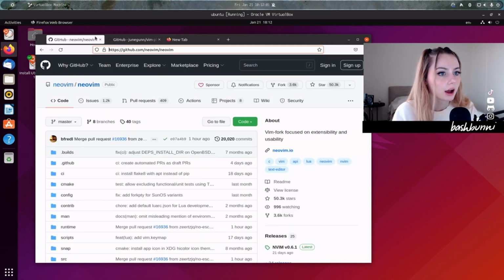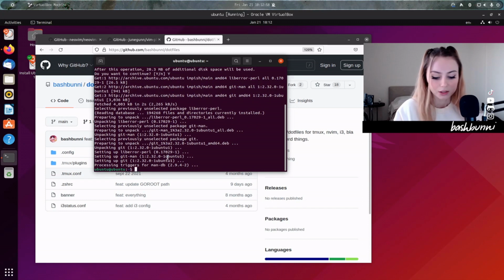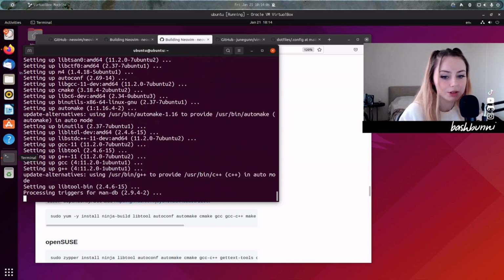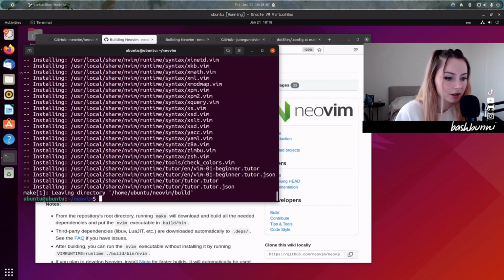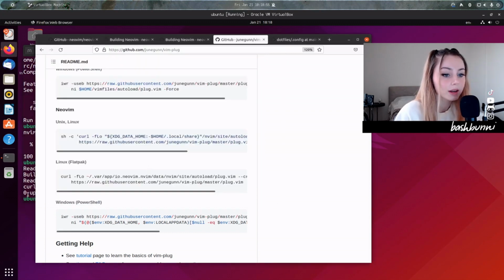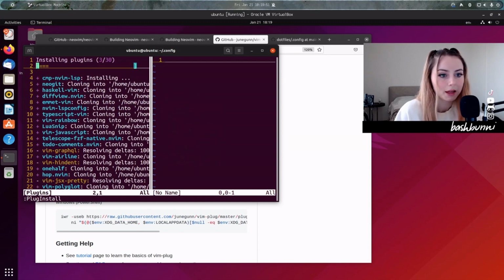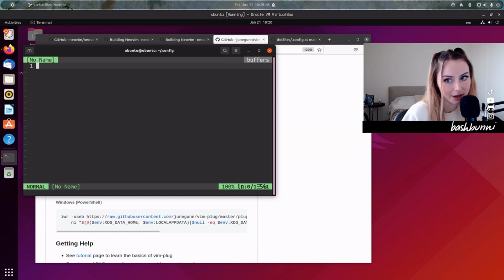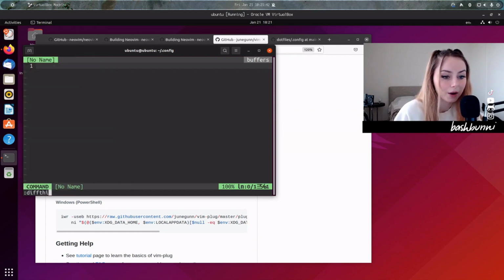Replicate my neovim setup in less than 5 minutes [beginner friendly!]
Links used in the video:
(I made breaking changes to my dotfiles since this video, so this is the version that works for this video)

*Edits*:
I noticed on my Macbook I got an error stating that it couldn't find the extension telescope-fzf-native.nvim defined in bashbunni.lua. I fixed this by going to ~/.config/nvim/autoload/telescope-fzf-native.nvim then running make. The error was basically just saying that ~/.config/nvim/autoload/telescope-fzf-native.nvim/build/ did not exist and was resolved as soon as I did this. Just wanted to update in case anyone runs into this issue!